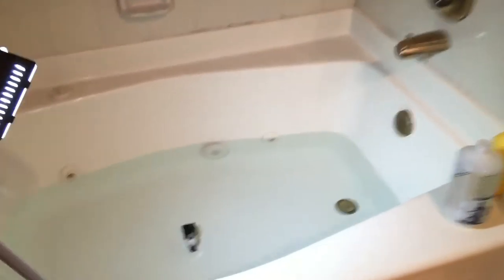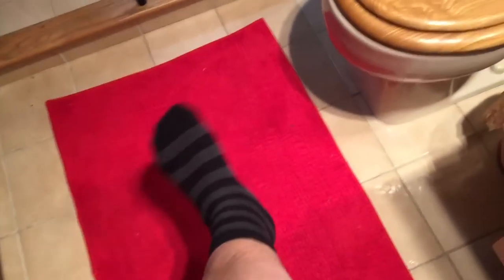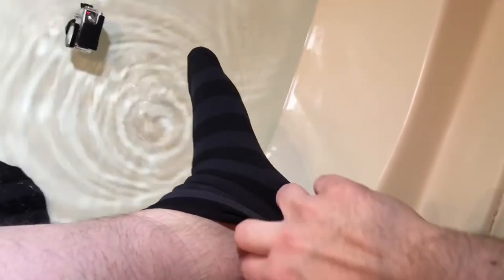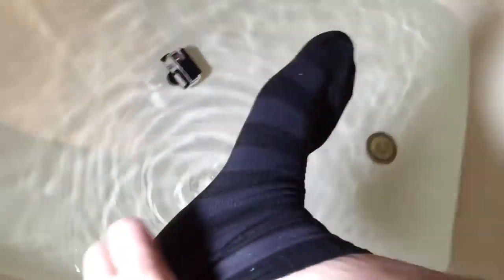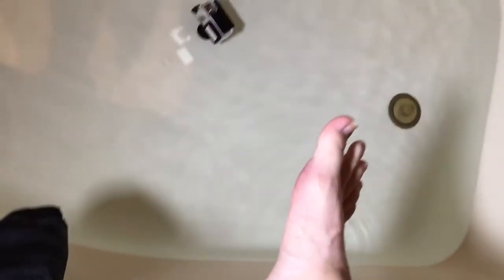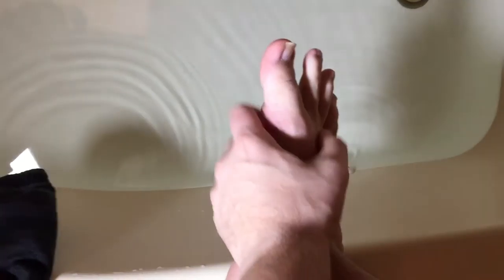Waterproof Socks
Waterproof socks?!  Madness!

The socks in question